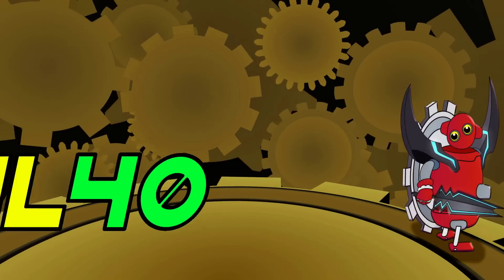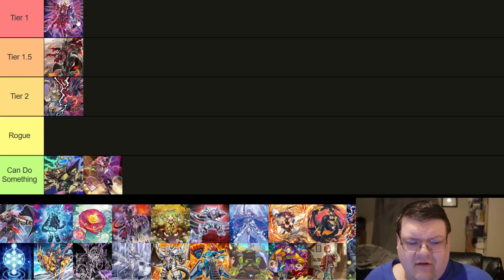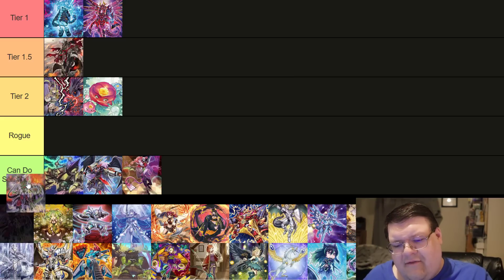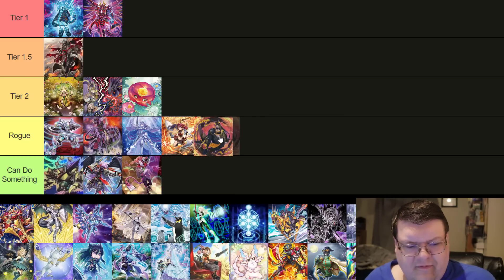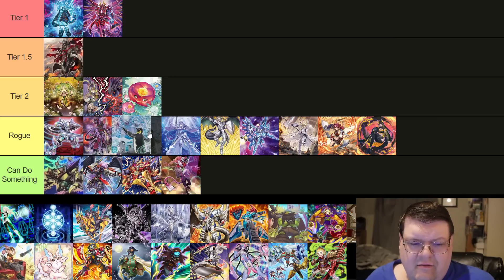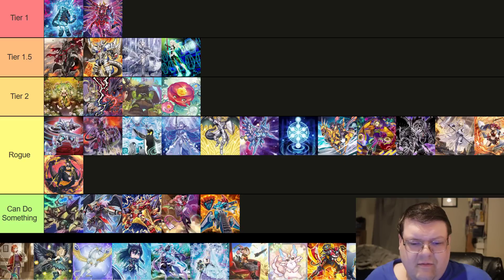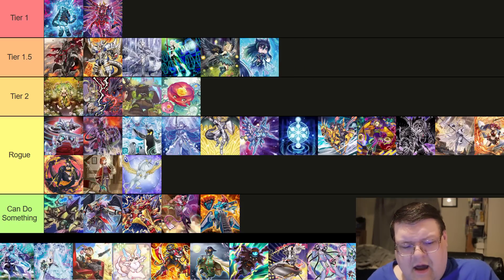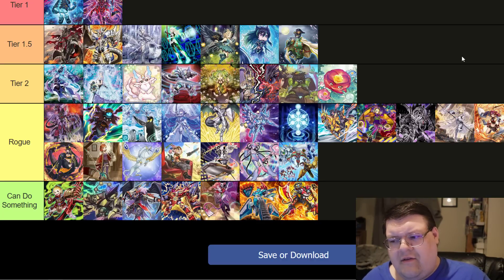Perfection At Its Finest! Yu-Gi-Oh! Tier List June 2023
Were going to be talking about the new format and how we think things are going to be shaking up for the future! What do you think about the breakdown of this new format!?